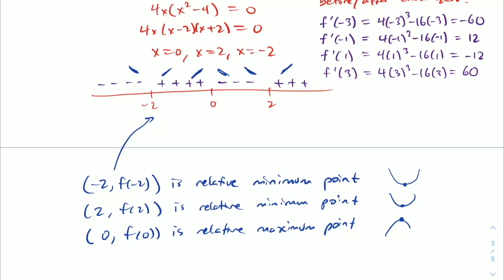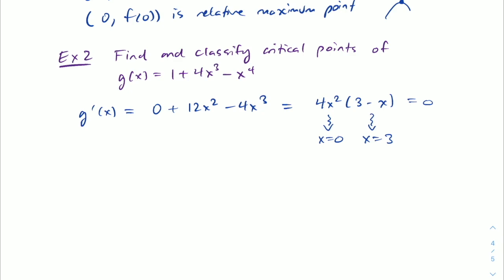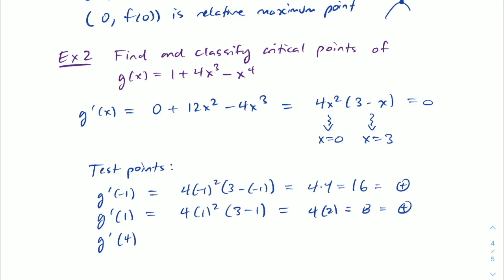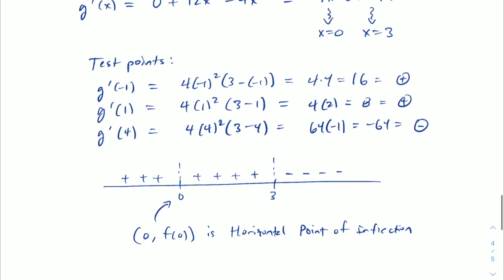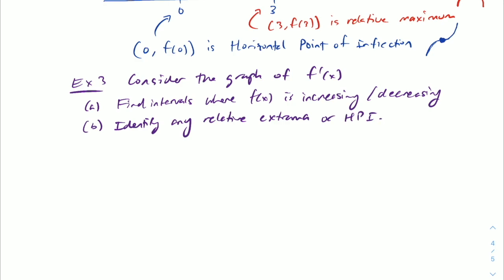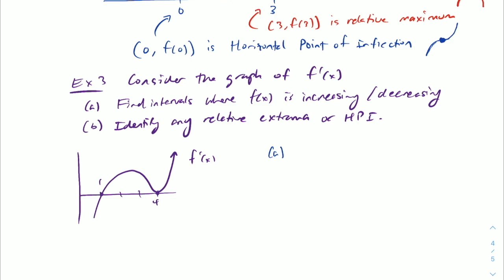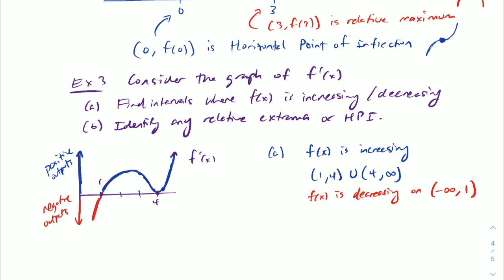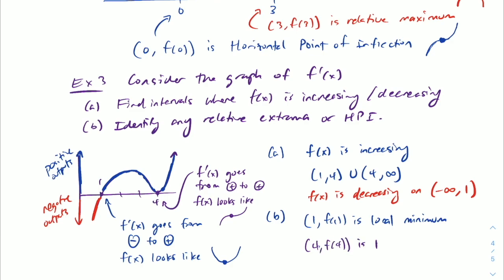more examples of first derivative test